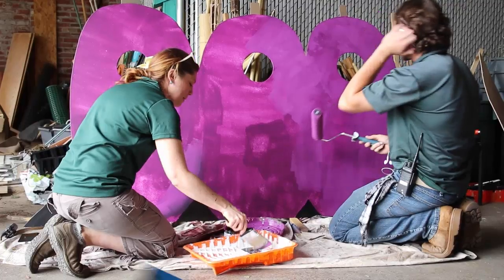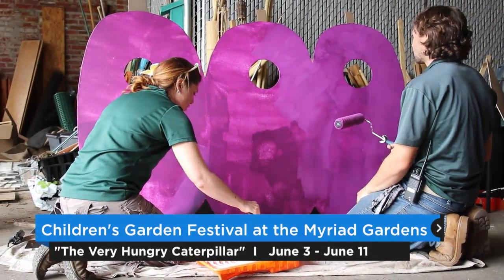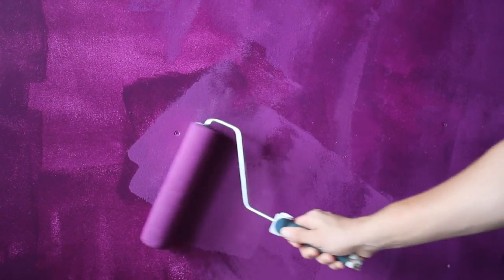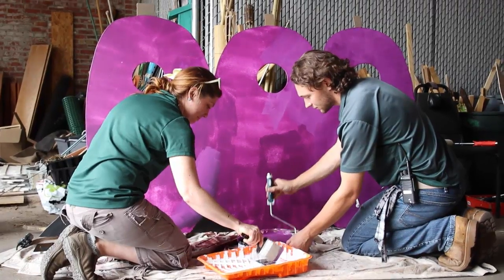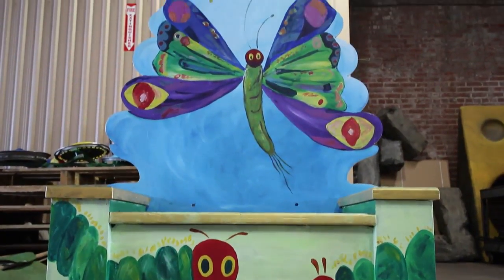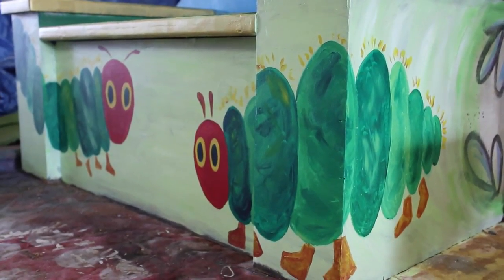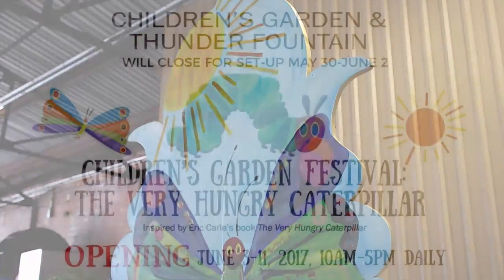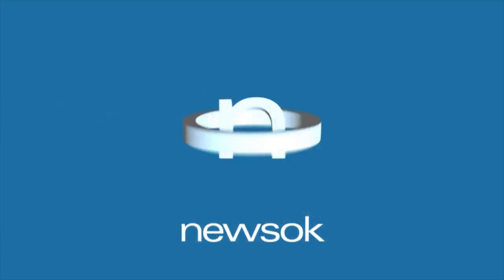Hatching a festival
Myriad Gardens staffers are working to transform the downtown green space into the beloved children's story "The Very Hungry Caterpillar"